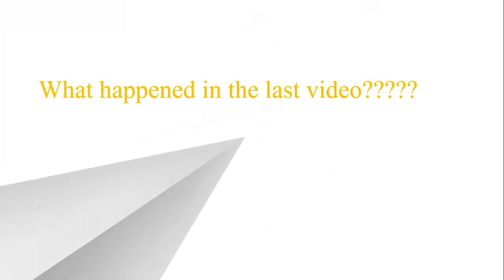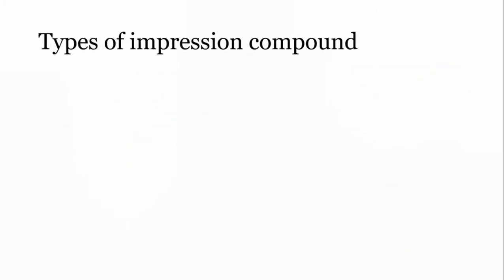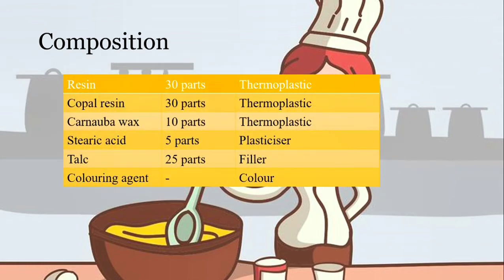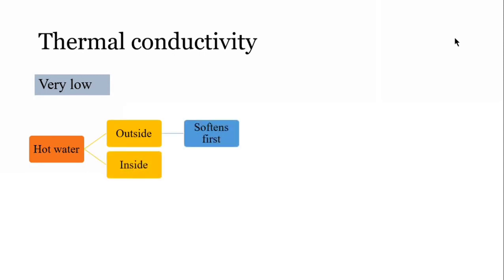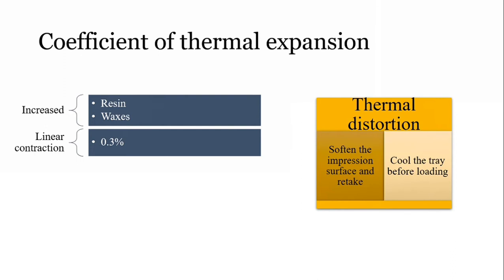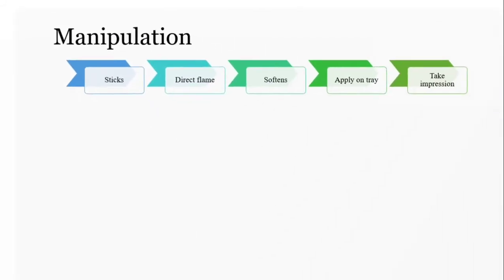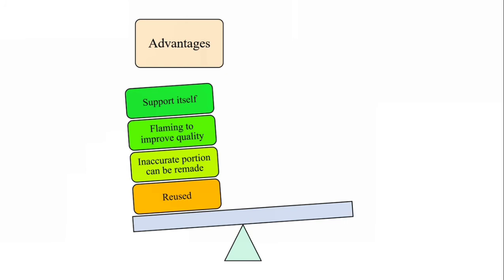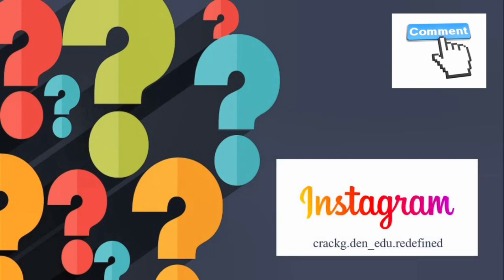Impression compound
Hey guys... In the last video I gave you a general idea about impression materials.
 Let's learn about impression compound today
Impression compound is the oldest impression material used in dentistry.